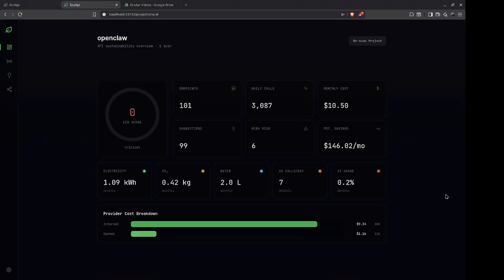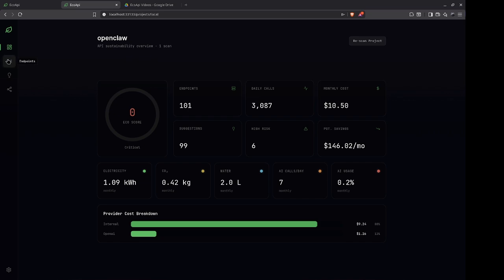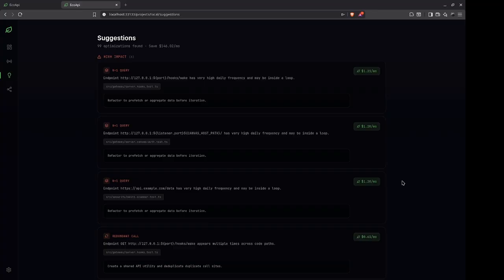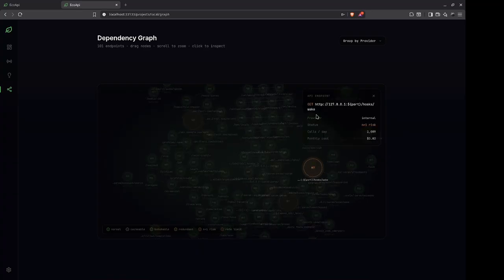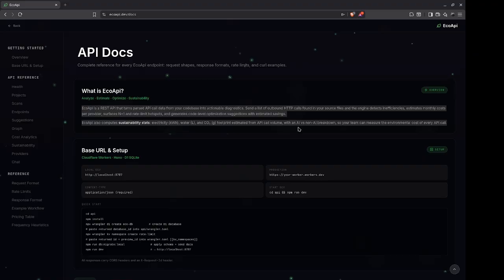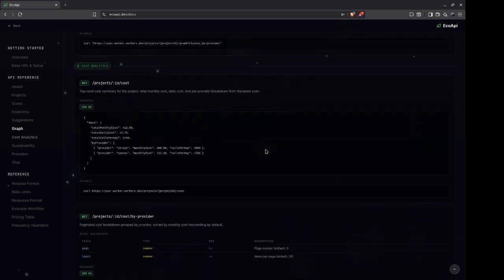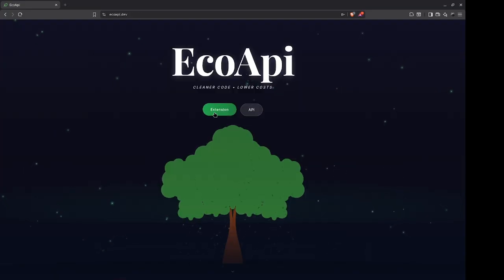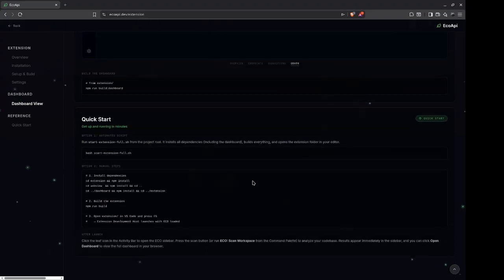EcoApi Demo Final